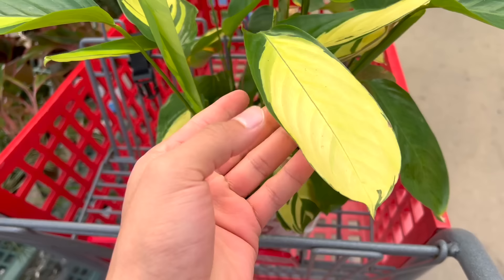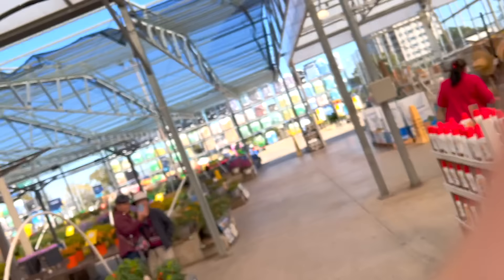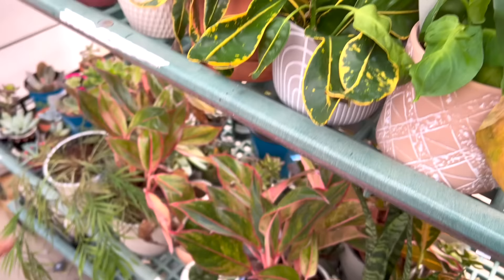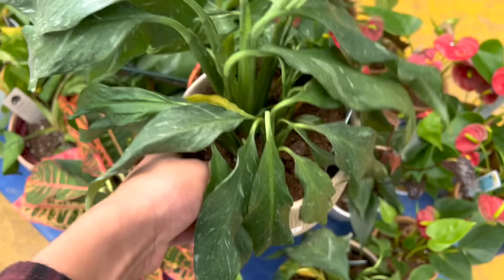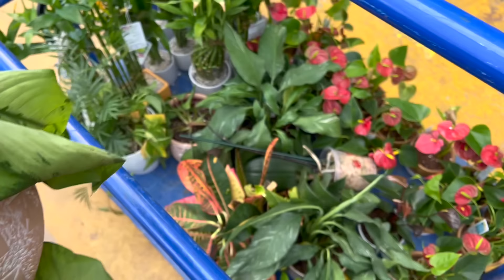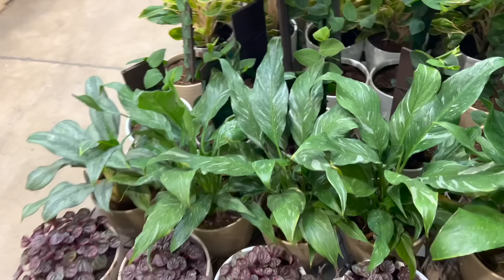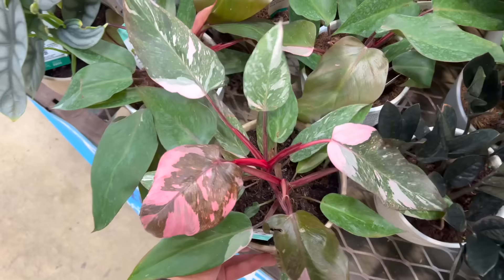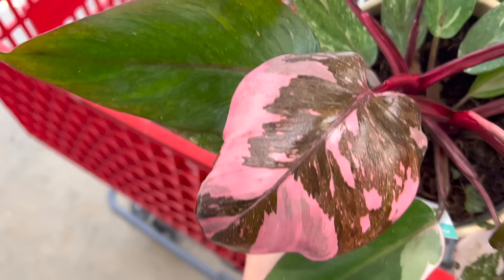I Found a Wishlist Houseplant at Lowes, on CLEARANCE! Let’s go plant shop at a local Big Box Store!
Location: 7901 Callaghan Rd
United States